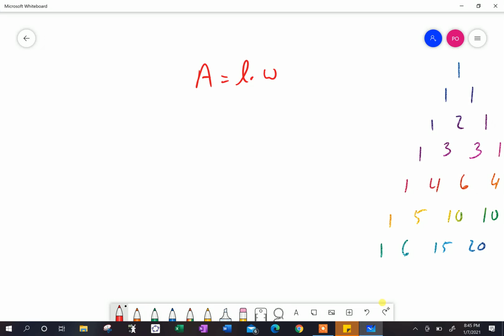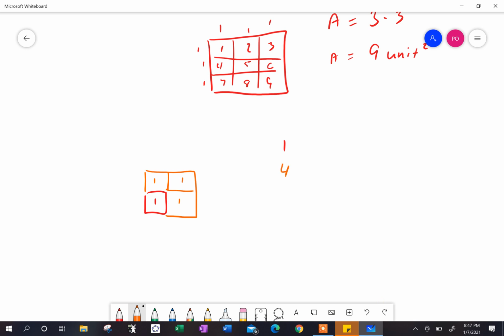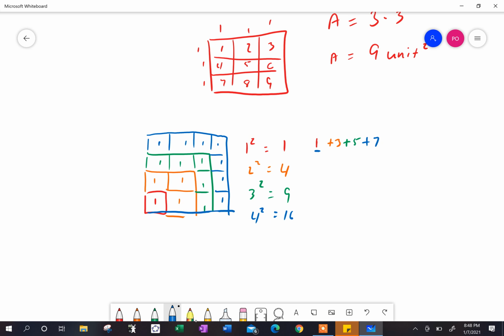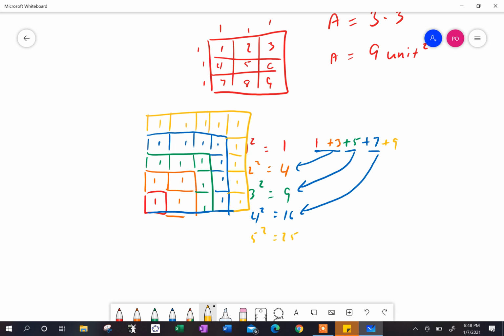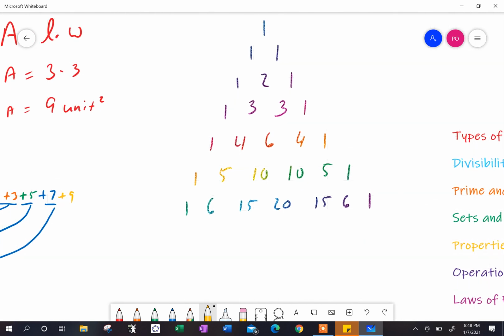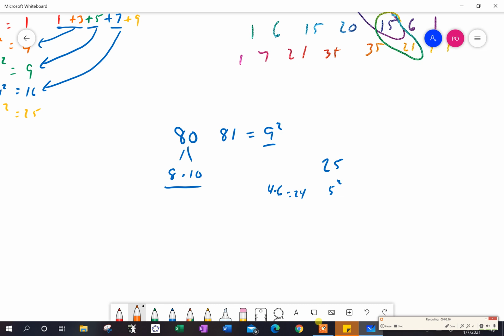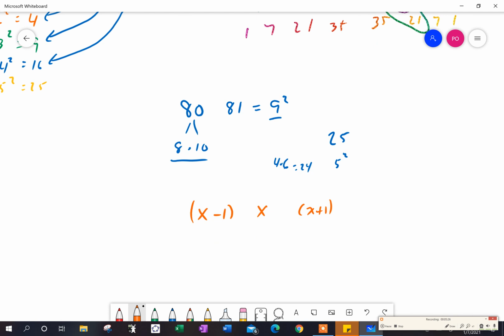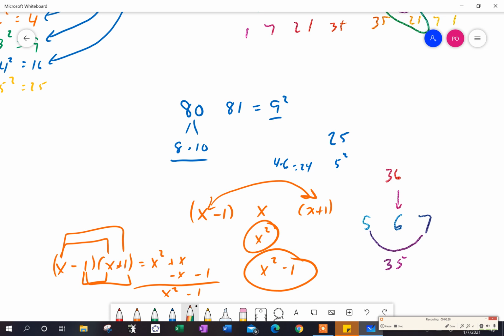Square numbers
This video looks at different square numbers and how curious they can be.